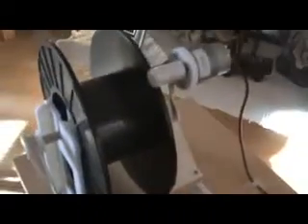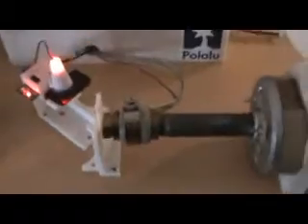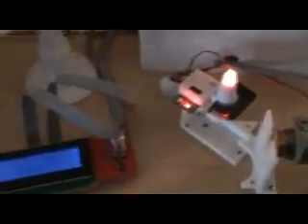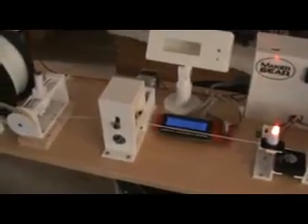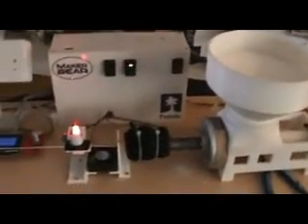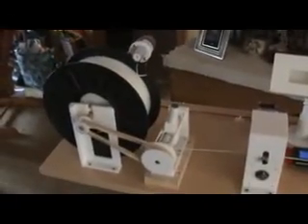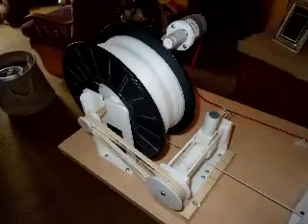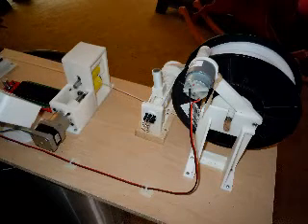Test run of Hugh Lyman designed V5 Filament Extruder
First running of my self made Lyman V5 Filament Extruder, Hugh Lyman designed this and it can be found on Thingiverse

This is a great project!